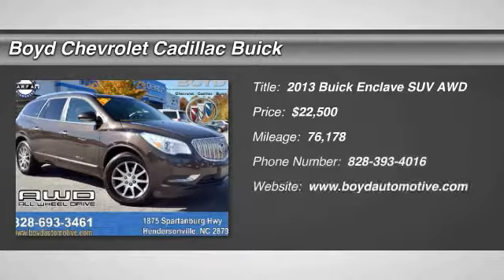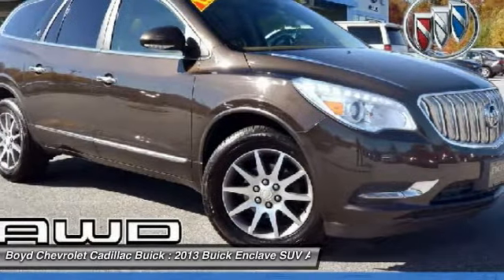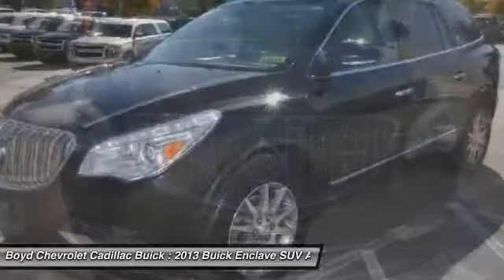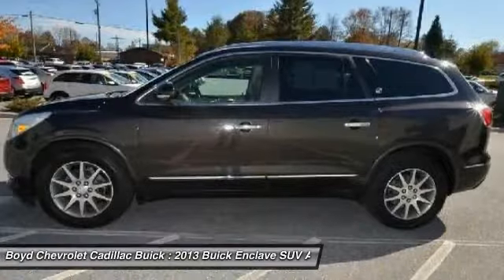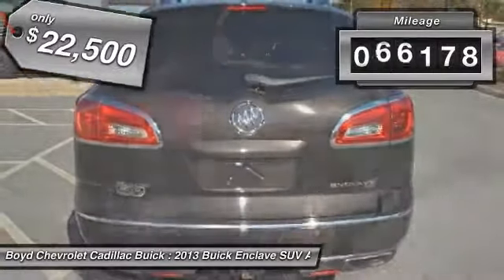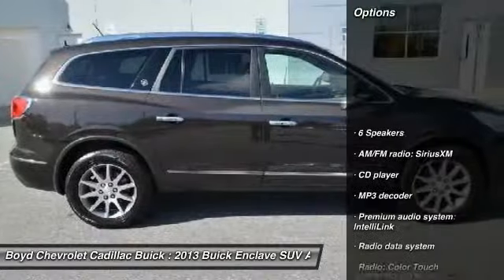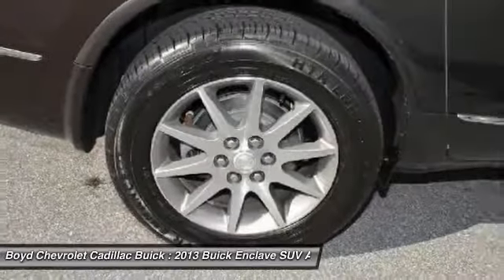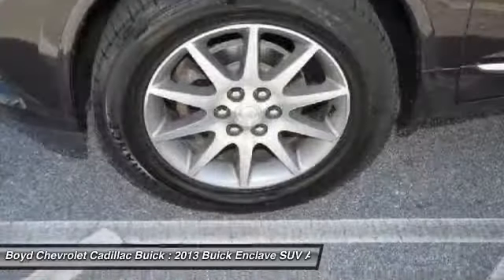2013 Buick Enclave Hendersonville NC U8130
2013 Buick Enclave Leather Group - $22500

Clean CARFAX. Mocha Bronze Metallic 2013 Buick Enclave Leather Group AWD 6-Speed Automatic 3.6L V6 SIDI DOHC VVT 2013 Buick Enclave Leather Group In Mocha Bronze Metallic, clean vehicle history...no accidents, includes warranty, backed by Boyd Assurance, moonroof, rear-vision camera, leather, heated seats, hands free communication, 7 Passenger seating, all wheel drive, OnStar equipped for your safety, features Buick Intellink infotainment system, AWD.brbrA mid-size luxury SUV thats spacious on the inside doesnt have to look bulky on the outside. The Buick Enclave is proof. Its hard to imagine three generous rows of seating and storage inside of Enclaves sleek and fluid profile. Recent Arrival!brbrAwards:br * 2013 IIHS Top Safety Pick * 2013 KBB.com Brand Image AwardsbrLocated at 1875 Spartanburg Hwy, Hendersonville, N.C. Please call for availability. Proudly serving: Asheville, Fletcher, Hendersonville, Hickory, Spartanburg, Gastonia, Boone, Charlotte, Johnson City, Knoxville, and all of greater North Carolina, Virginia, and Tennessee.